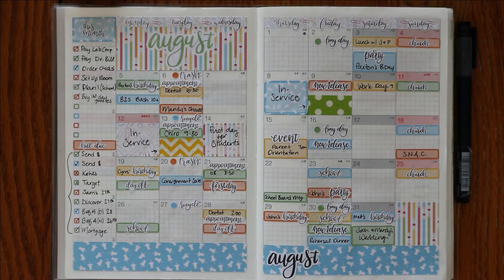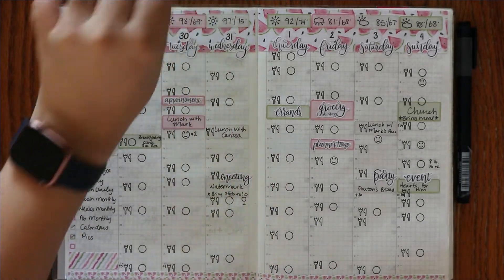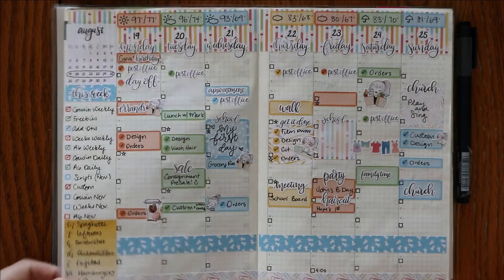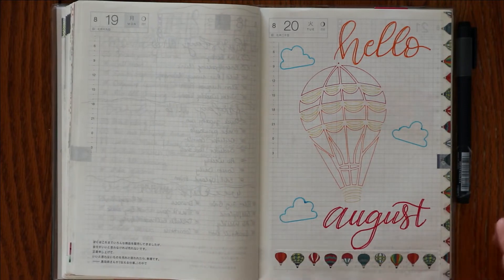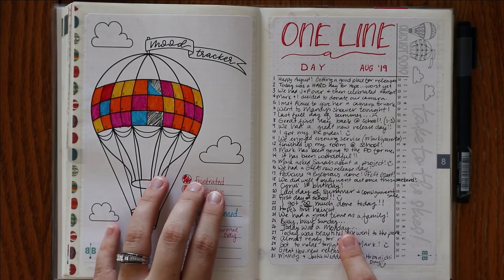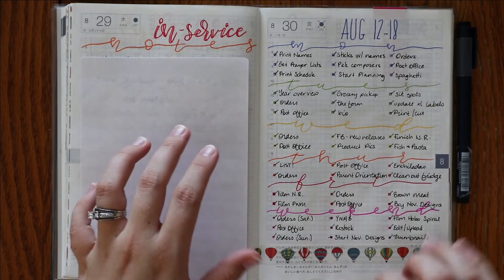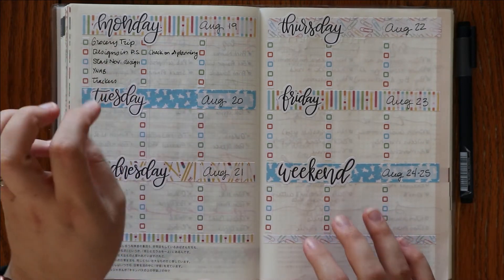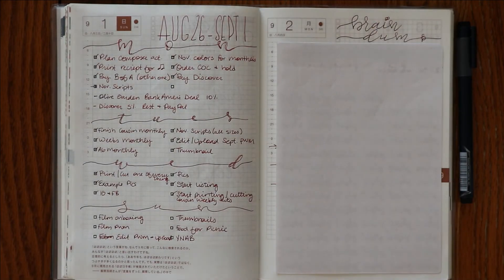August 2019 Bullet Journal Flip Through || Hobonichi Cousin || Mandy Lynn Plans